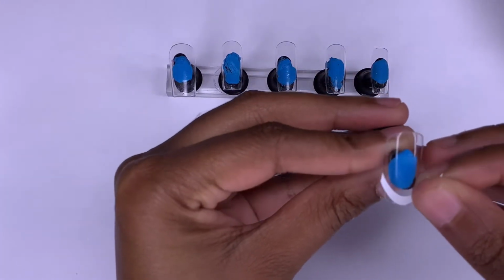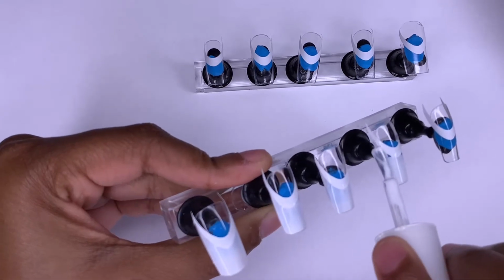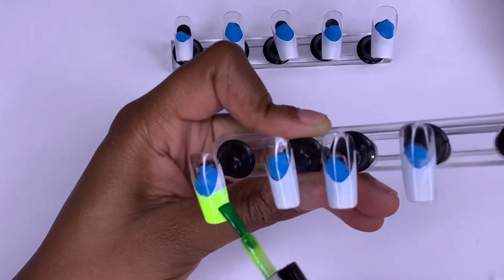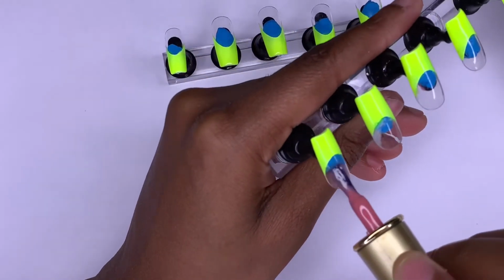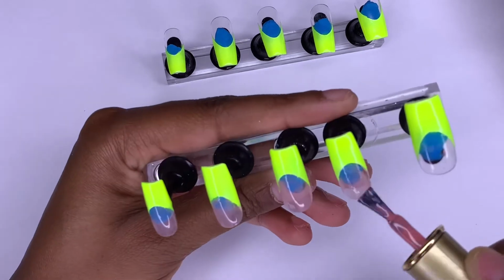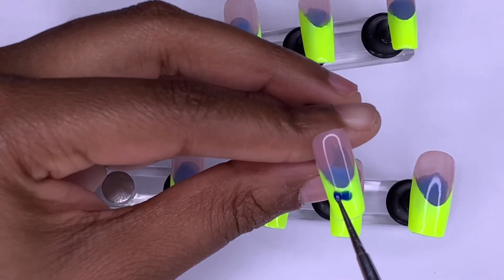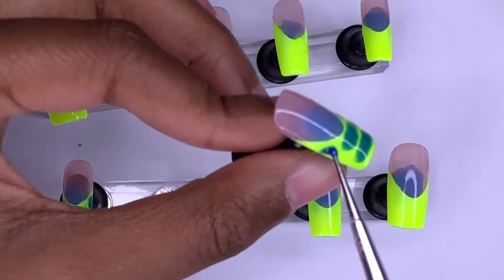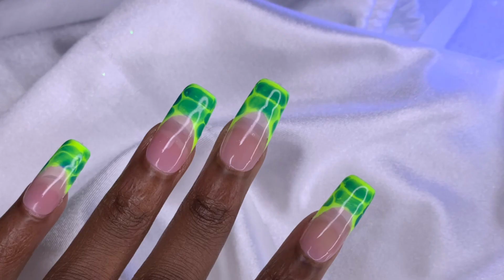Neon Yellow & Blue Crocodile Print Nails | Reverse French Tip W/ Gel Polish | AliExpress Square Nail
For these short tapered square trendy croc print french tip nails I used ggel polish and aliexpress full cover gel nails. I was able to create these super simple quick and easy pre on nails at home with no acrylic needed.  Making nails at home is a great way to be boujee on a budget and the perfect beginner nails. If you are interested in recreating These easy quick and cheap fake nails at home for beginners, you will need:

pewete neon gel polish kit

Blue gel polish

gel x tips

mia secret prep and bond

French tip tape (number 22)

Makartt UV/LED nail lamp